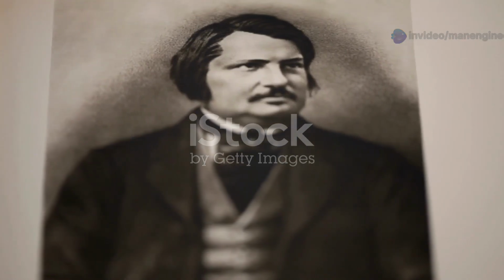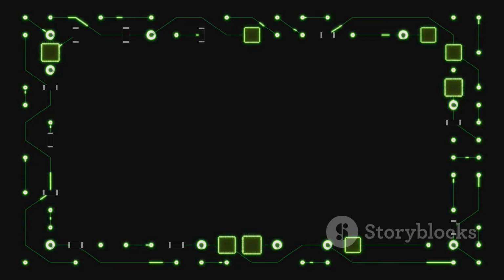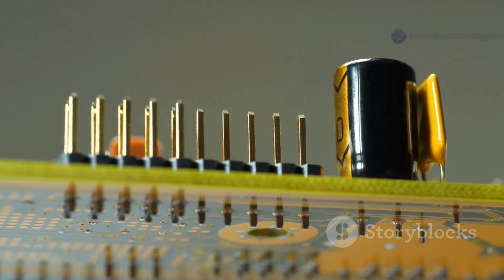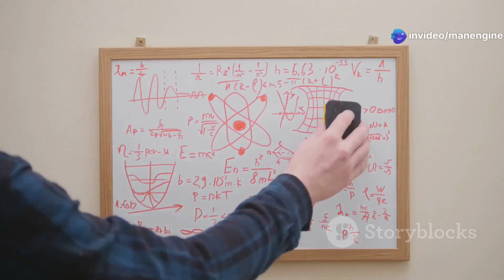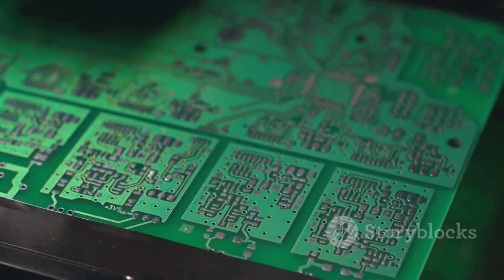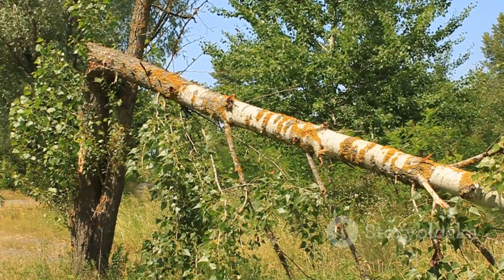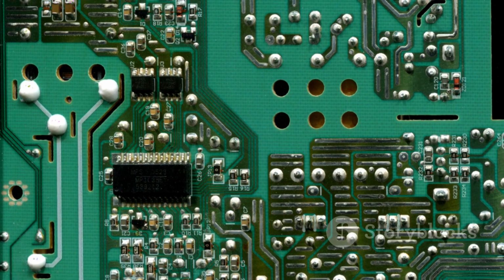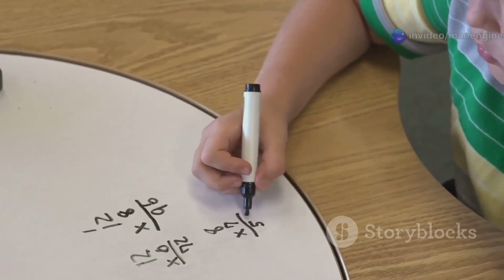DC Circuits theory